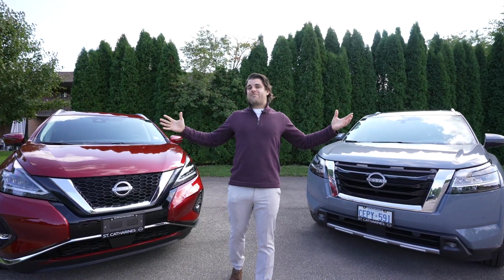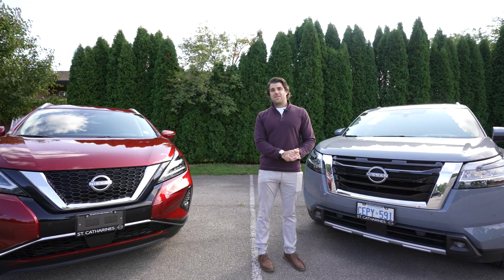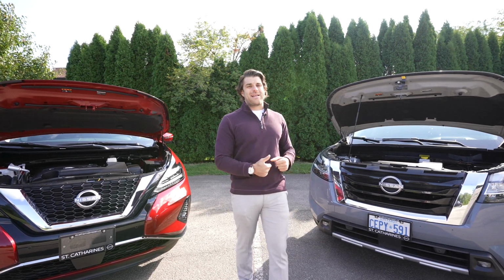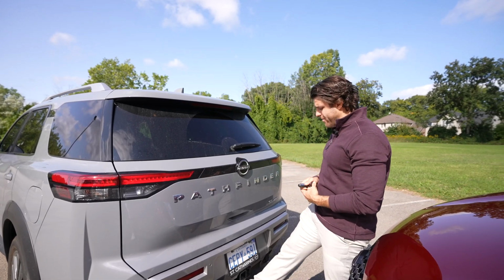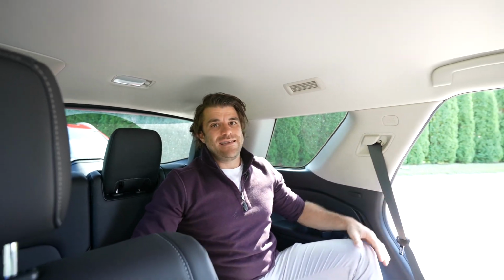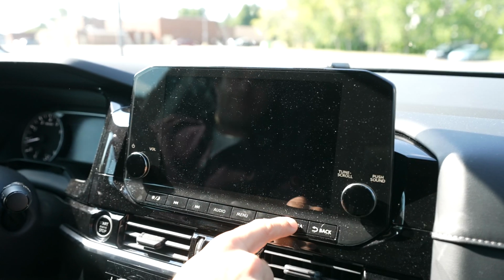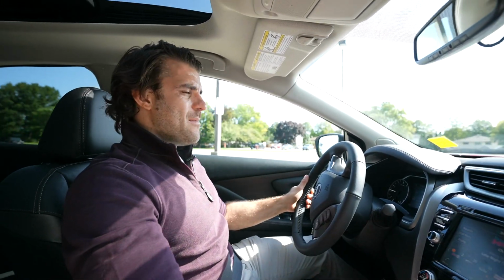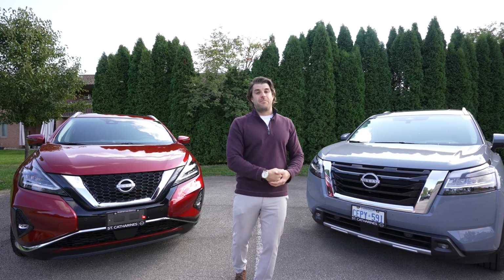Nissan Murano vs Nissan Pathfinder Which One Should You Buy?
There are a lot of factors to consider when purchasing a new SUV. In this episode of Which One Should You Buy I compare the 2023 Nissan Murano and the Nissan Pathfinder. We go over the pricing,  saftey technology, comfort, cargo space, performance and handling to help you determine which Nissan SUV is right for you!